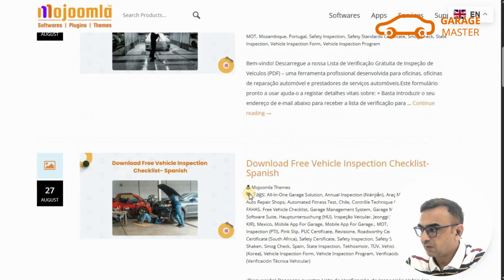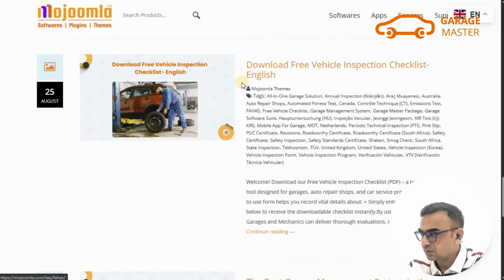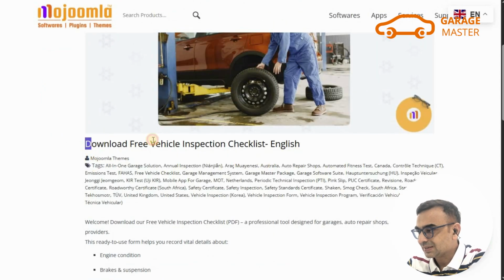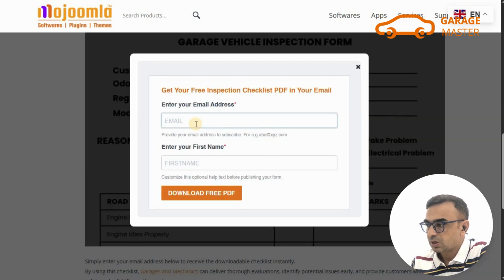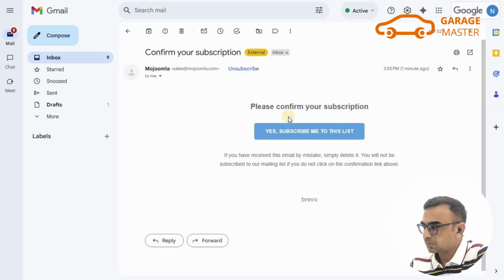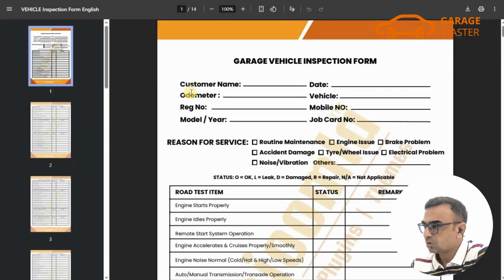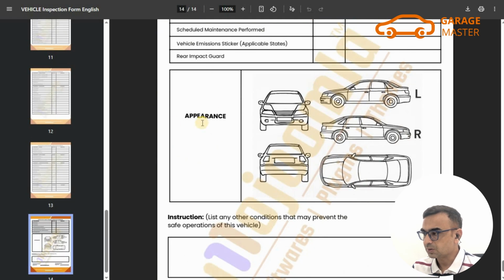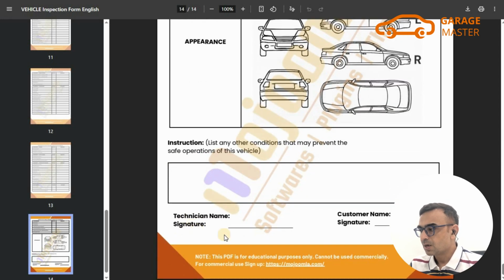*FREE* Vehicle Inspection Checklist Form - Mojoomla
Download a Free Vehicle Inspection Checklist (PDF) – designed for garages, auto repair shops, and car service providers.
This ready-to-use form helps record vital details about:
✅ Engine condition
✅ Brakes & suspension
✅ Tires & wheels
✅ Lights & electricals
✅ Overall vehicle performance

By using this checklist, garages and mechanics can provide thorough evaluations, detect issues early, and keep vehicles safe and reliable on the road.

💬 Need support? Contact our team anytime.

🚀 From paper chaos to digital ease — this is what going digital really looks like.

People are also searching for:
garage master
car garage management software
garage software
garage manager software
auto repair work order software free
auto repair software free
auto repair shop management software
auto repair invoice and estimating
garage management software free
garage management system software
garage management system pdf
auto repair shop software quickbooks
best garage door software
garage door service software
service software for garage doors
garage door crm
best auto repair software New York
free computer software auto repair Los Angeles
online auto repair shop software Chicago
automotive shop computer programs Houston
transmission repair shop software Miami
mitchell program automotive Dallas
online car repair live demo San Francisco
garage management system Boston
garage door estimating software
auto repair shop invoice software
auto repair invoice software
garage master software
garage management software download
wordpress garage sale theme
garage software download
garage manager software free
free garage database software
free garage management software
free garage website template
software for garage
garage service software
software garage
vehicle service management system project in java
mitchell auto repair software
car shop management system
small auto shop software
best auto maintenance software
best software auto repair
free computer software auto repair
online auto repair shop software
automotive shop computer programs
transmission repair shop software
mitchell program automotive
online car repair live demo
Auto Repair Software
Garage Management System
Garage Master
Garage Master App
Garage Software Suite
Service Booking System
best auto repair software Toronto
free computer software auto repair Vancouver
online auto repair shop software Montreal
automotive shop computer programs Calgary
transmission repair shop software Ottawa
mitchell program automotive Edmonton
online car repair live demo Winnipeg
garage management system Quebec City
best auto repair software London
free computer software auto repair Manchester
online auto repair shop software Birmingham
automotive shop computer programs Leeds
transmission repair shop software Glasgow
mitchell program automotive Liverpool
best auto repair software Sydney
free computer software auto repair Melbourne
online auto repair shop software Brisbane
automotive shop computer programs Perth
best auto repair software Johannesburg
free computer software auto repair Cape Town
online auto repair shop software Durban
automotive shop computer programs Pretoria
best auto repair software Amsterdam
free computer software auto repair Rotterdam
online auto repair shop software The Hague